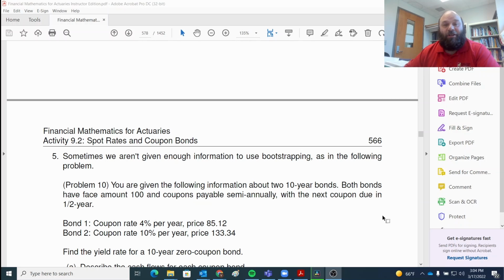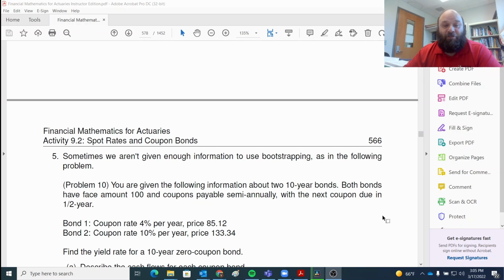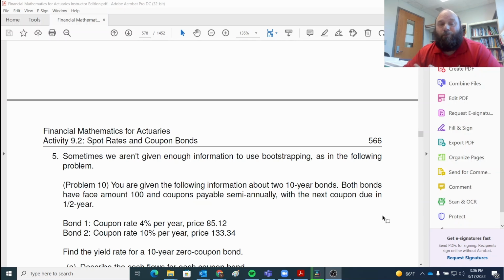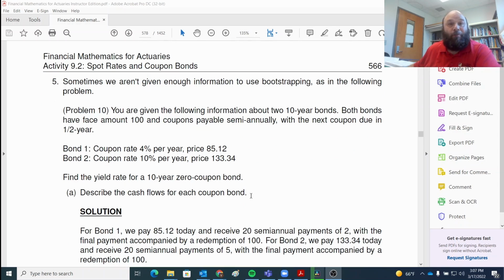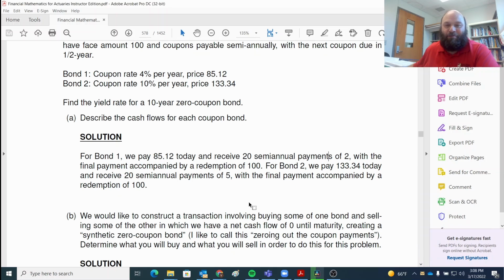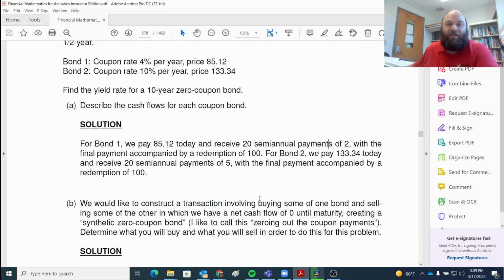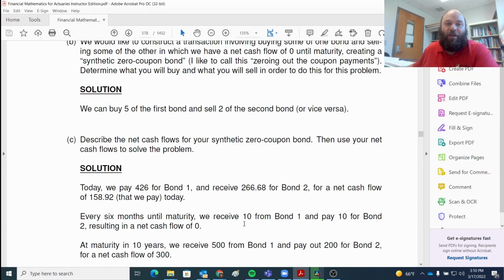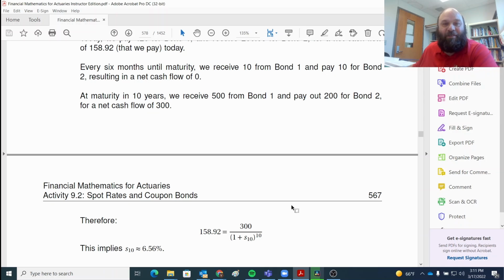9 2 3